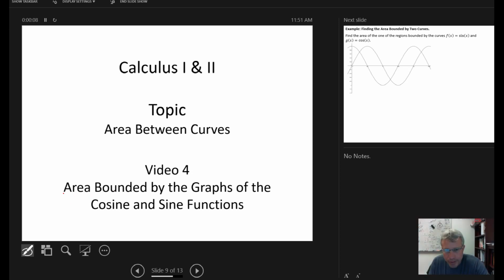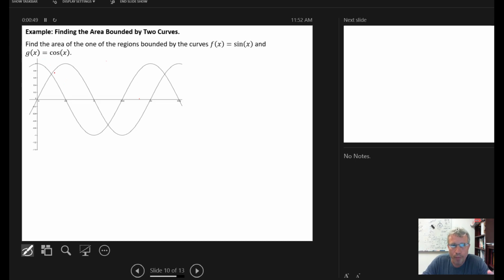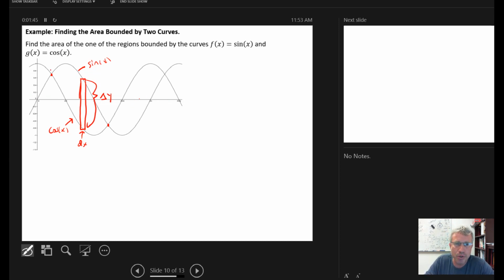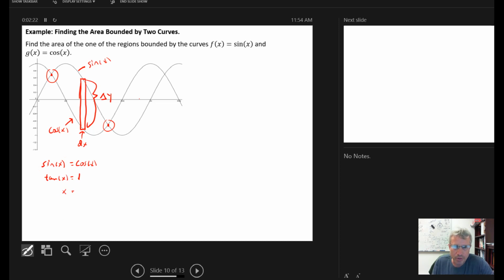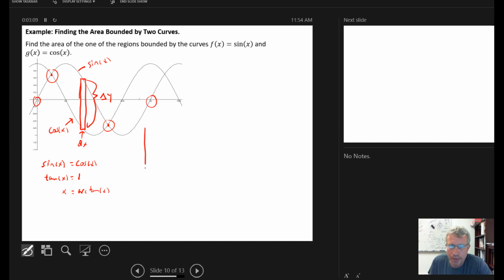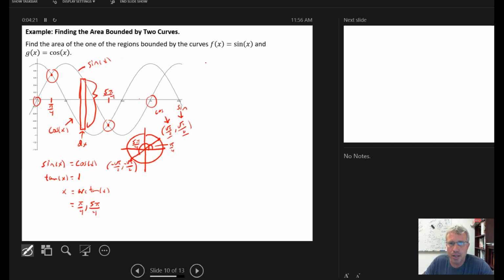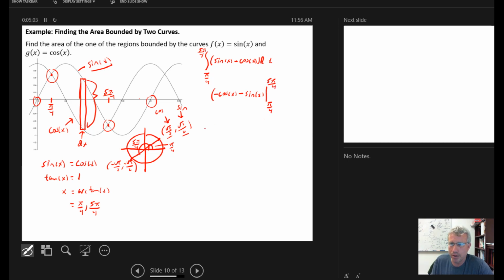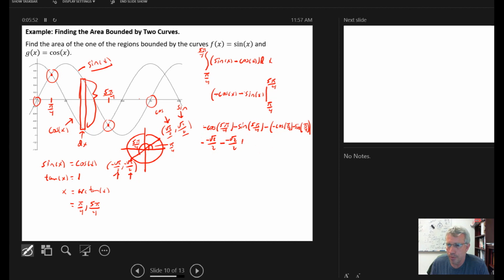Area of One of the Regions Bounded by the Graphs of the Cosine and Sine Functions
In this video, we use calculus to find the area of exactly one of the regions bounded by the graphs of the sine and cosine function.